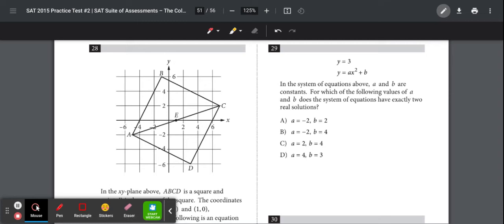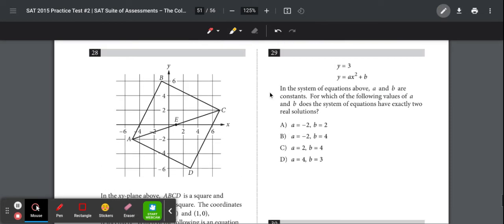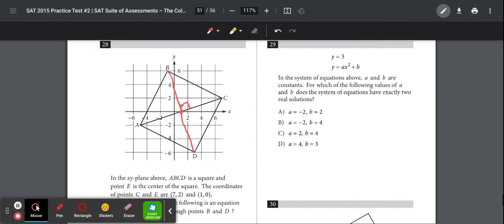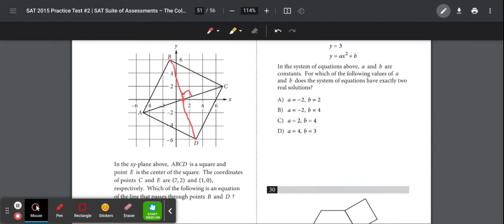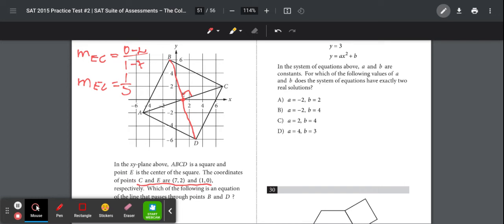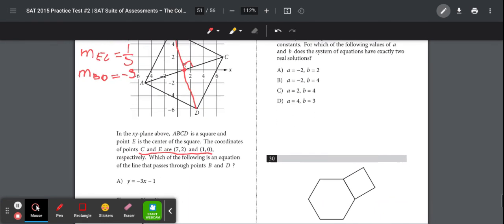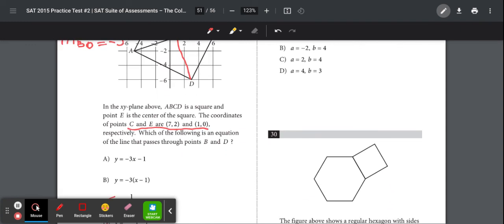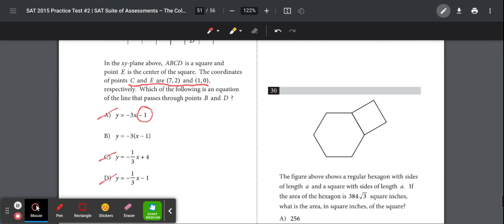SAT 2015 Practice Test #2, Calculator Question 28